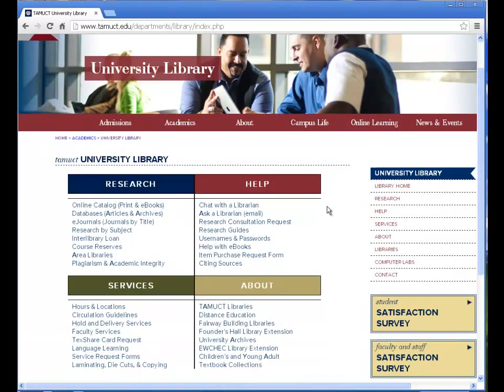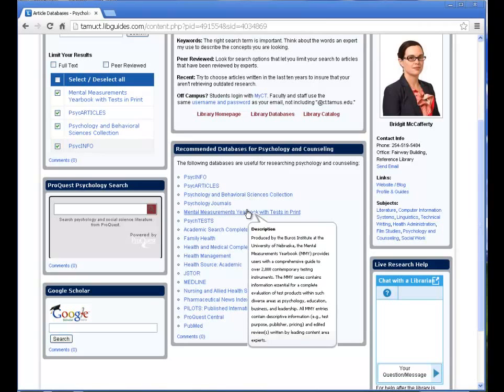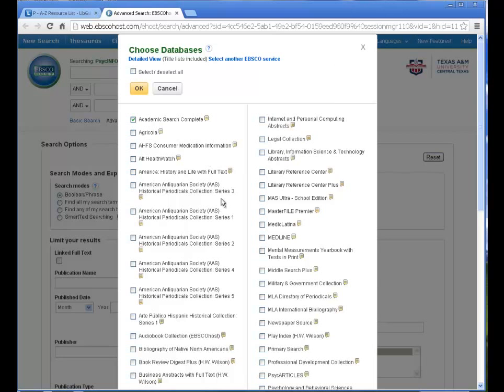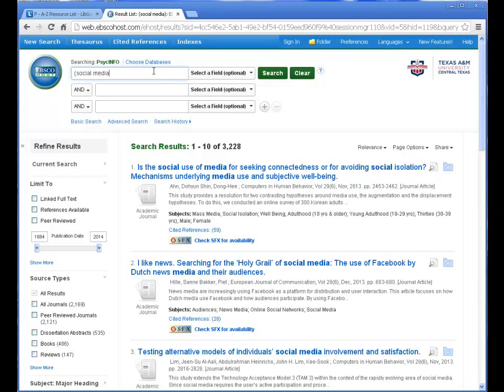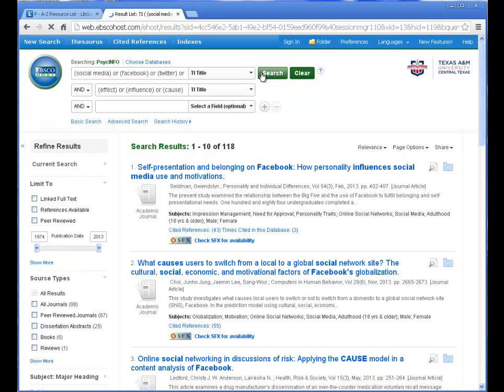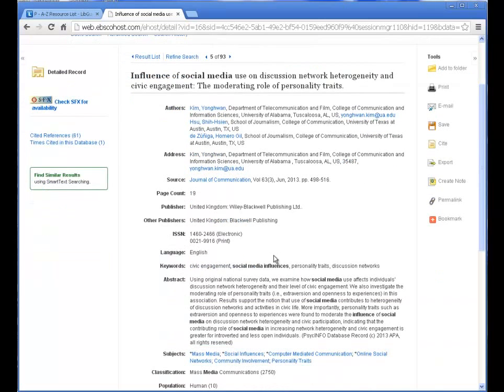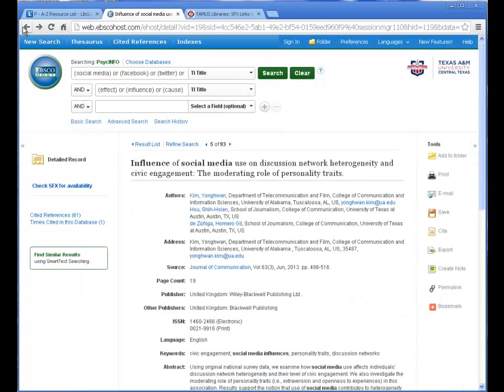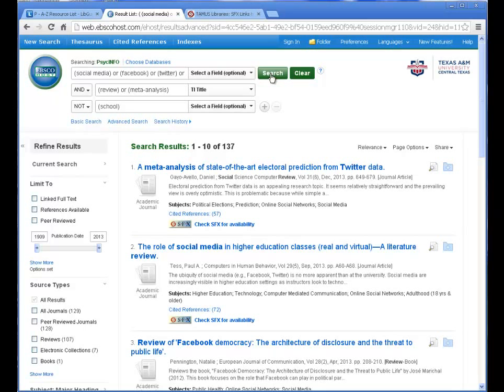How to find research articles (and other resources)